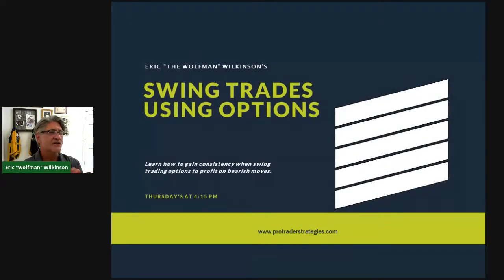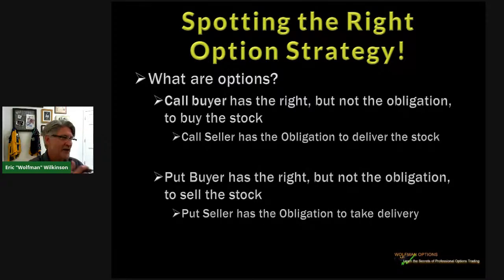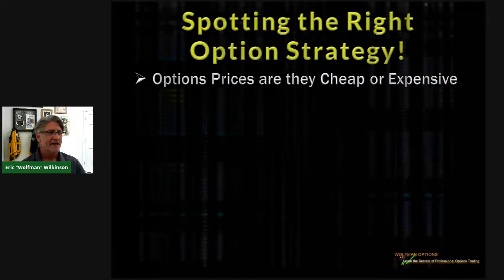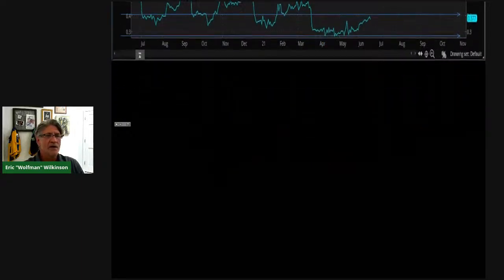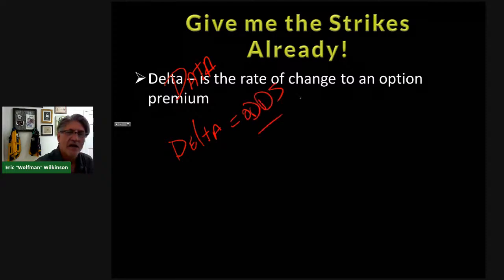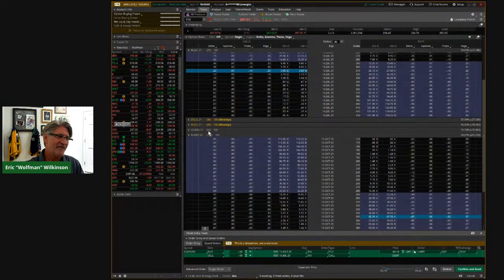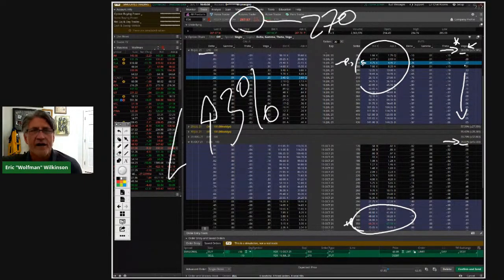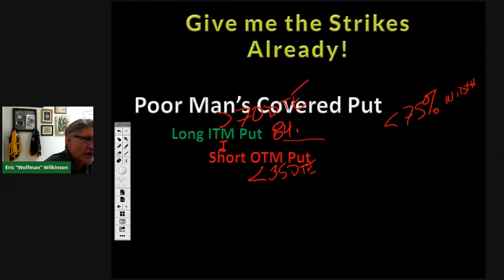Swing Trades With Options - Bearish Moves - #4. Poor Man's Covered Put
The Poor Man's Covered Put is an options strategy that profits when the price of the underlying asset decreases in value (or a bearish move). I will show not only how to spot swing trades to increase our odds of a winning trade but how to further increase our chances by using options. Swing Traders who are looking to take advantage of a bearish move will use less margin, have less risk, and much better odds using the Poor Man's Covered Put than more traditional trades.

Correctly identifying the trend is the "make or break" moment in the success of any trade, and I touch on that in this webinar but more importantly, you will find out how using options can limit your risk and increase the probabilities of a successful trade. Join Eric "The Wolfman" Wilkinson, former Chicago Board of Trade floor trader and 25 years professional trader, as he will show you how to spot the best time to use the Poor Man's Covered Put option strategy.